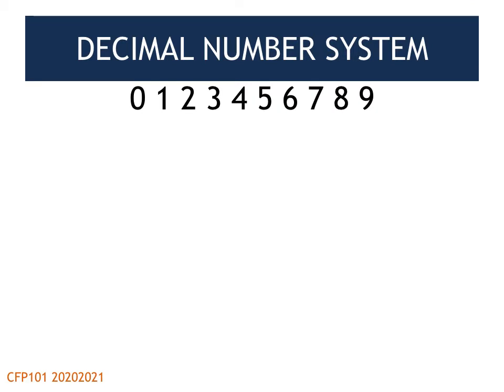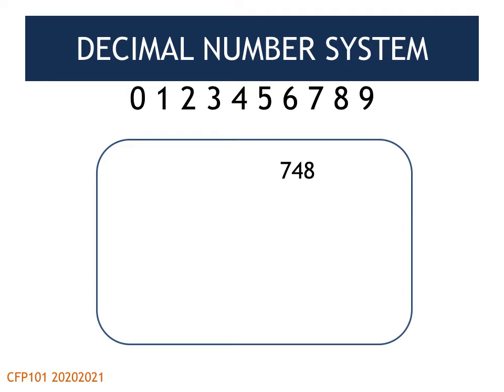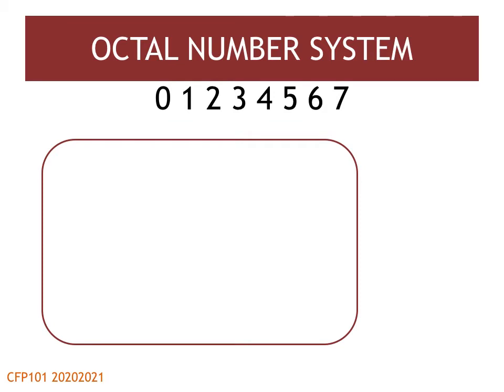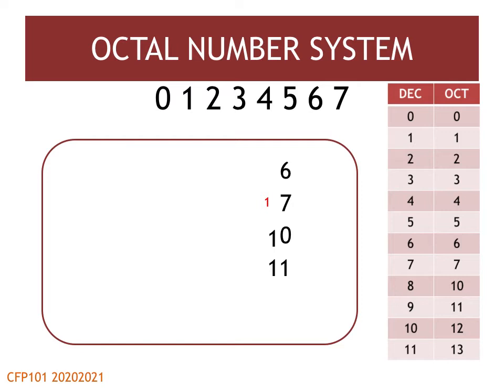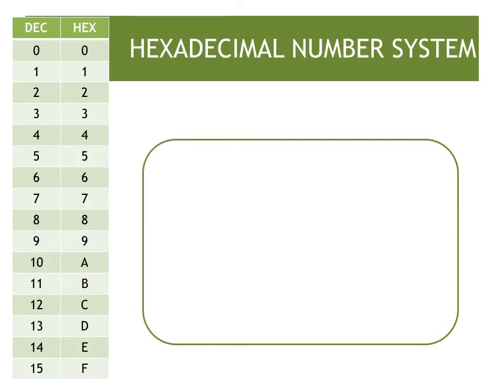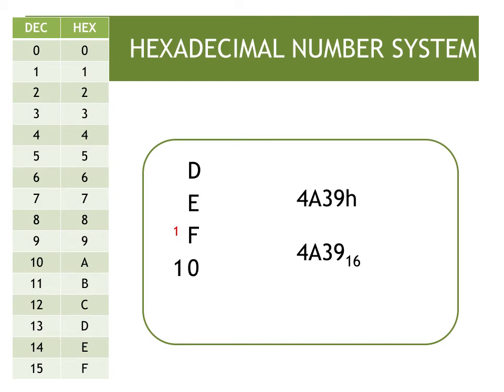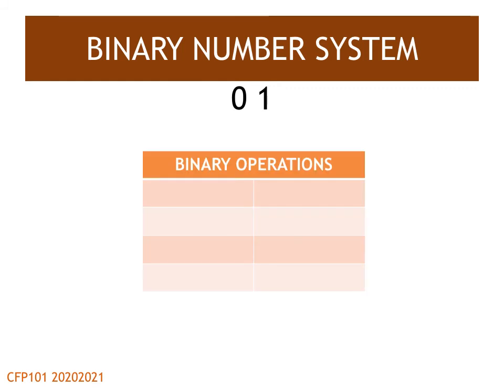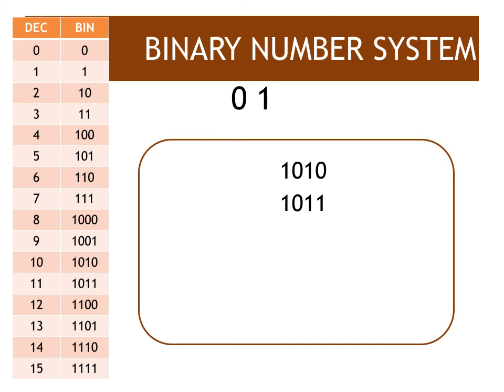Counting in Number Systems